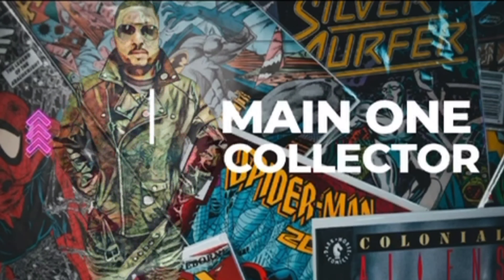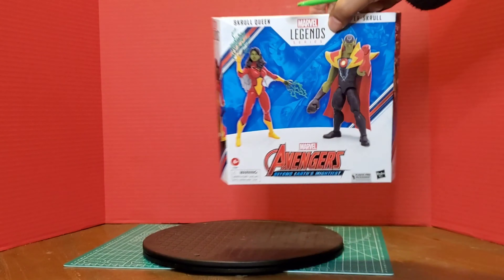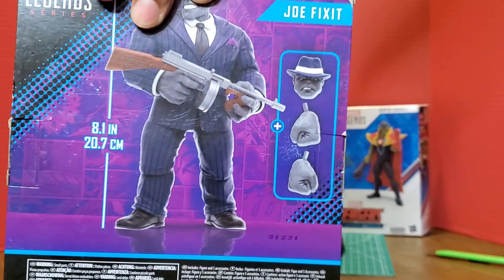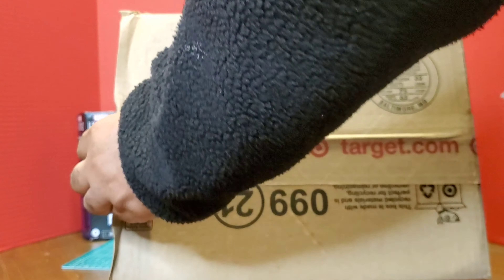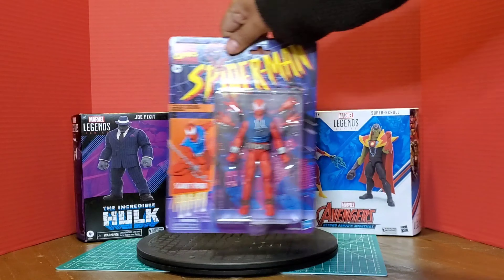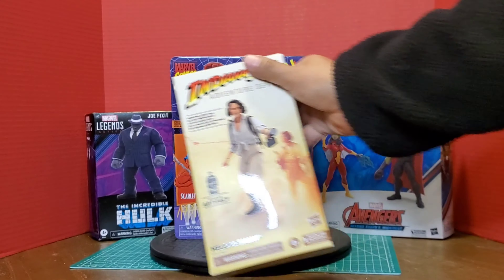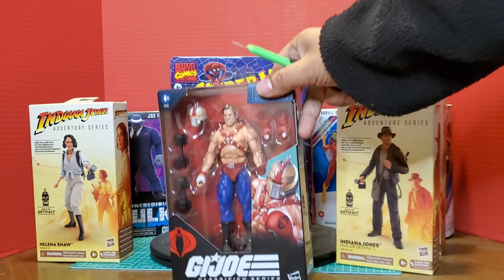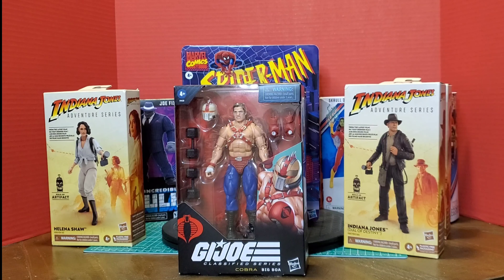Hasbro figures unboxing on a Budget.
Collecting Action Figures is tough.So I hit multiple retailers to try to get the best prices on these figures.